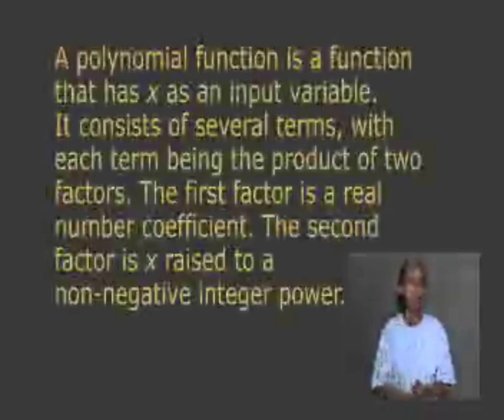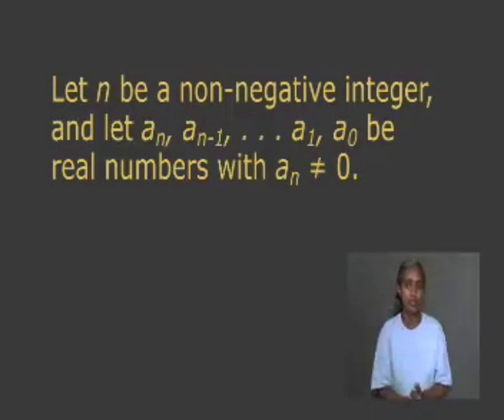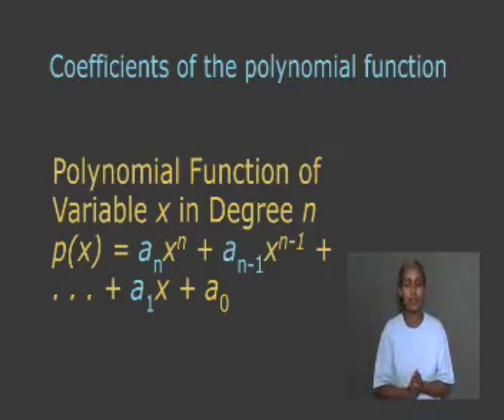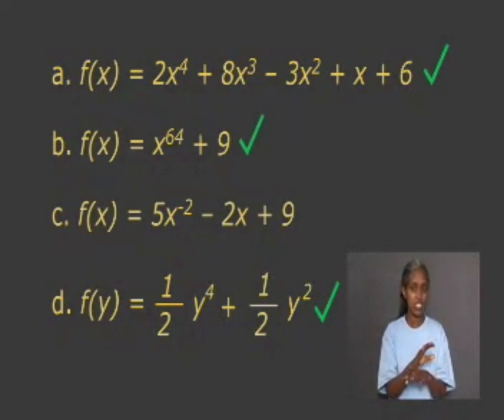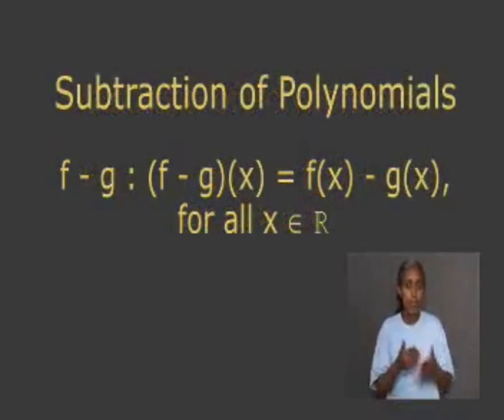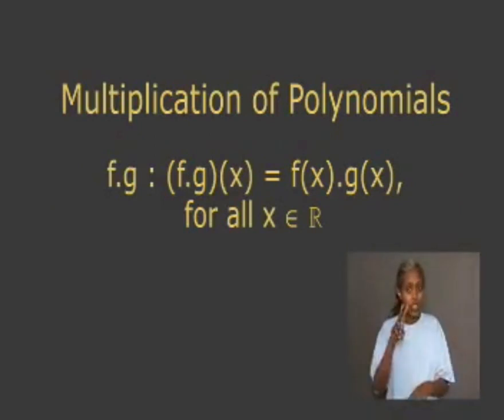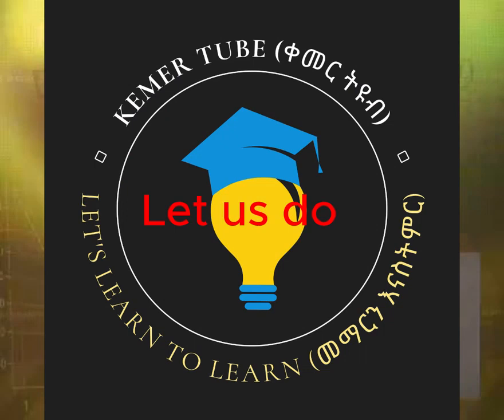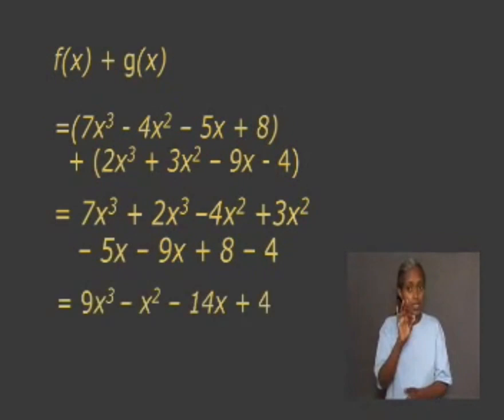Introduction to Polynomial Function (1) @KEMER TUBE ቀመር ትዩብ